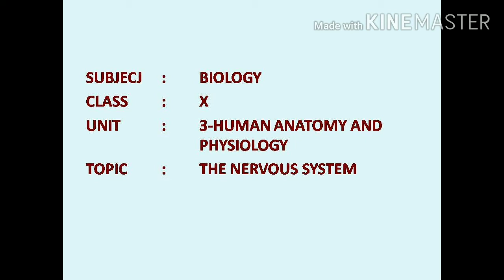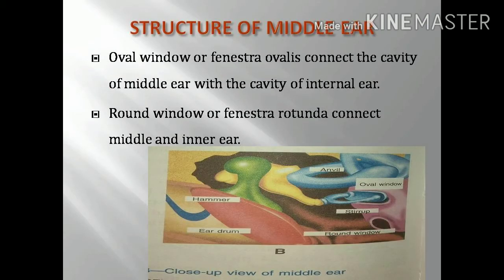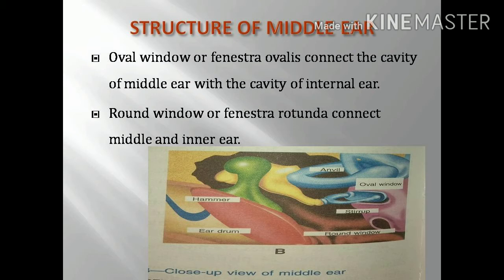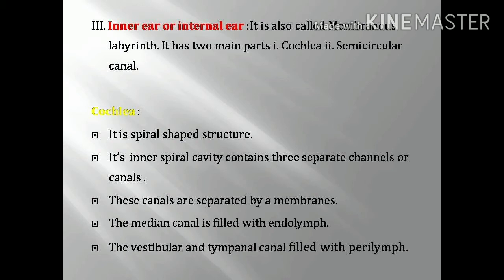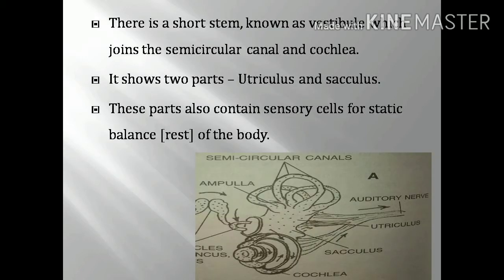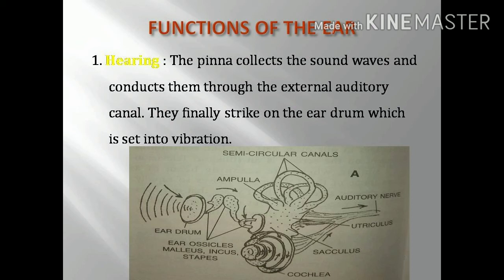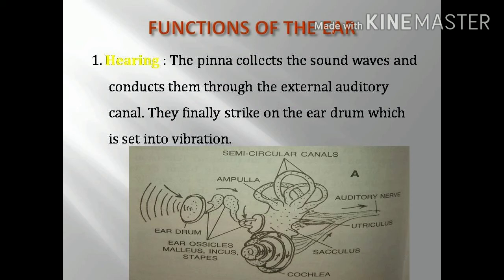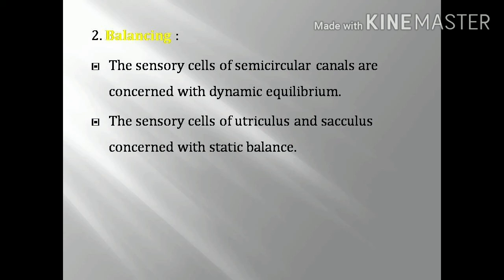6 September 2020